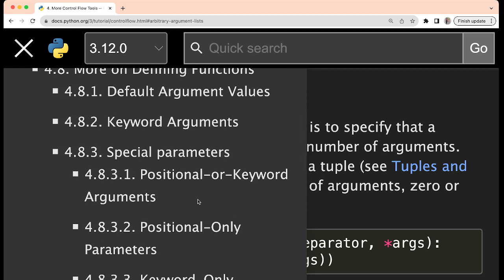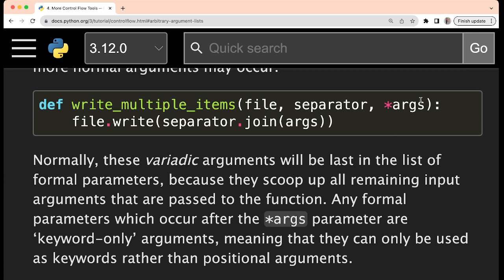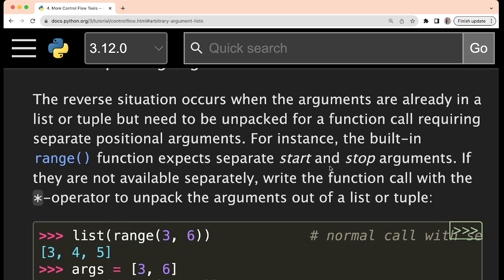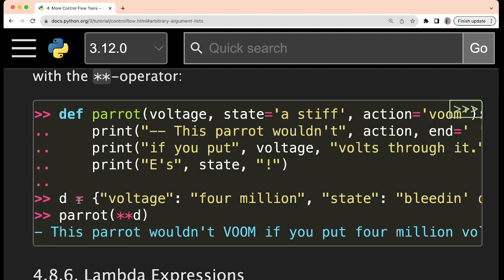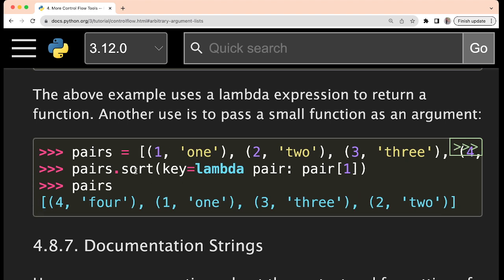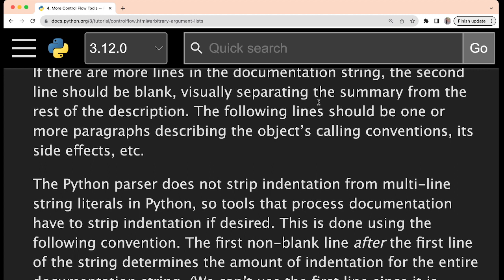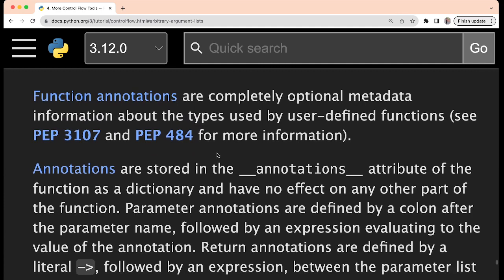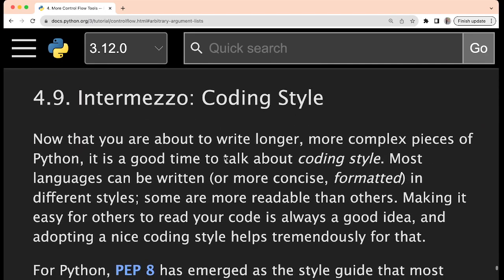4.8.4. Arbitrary Argument Lists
The topics from 4.8.4 to 4.8.8 are covered in this video.